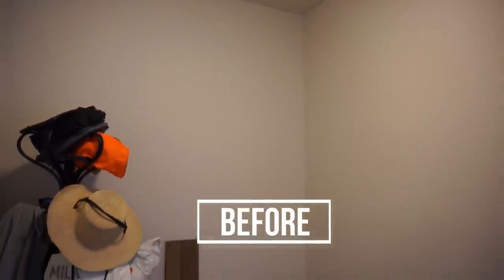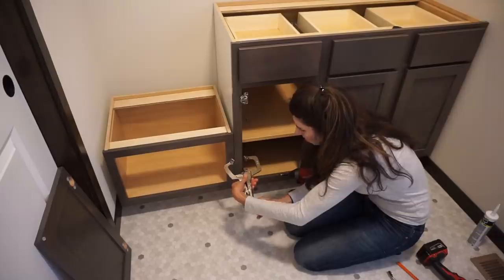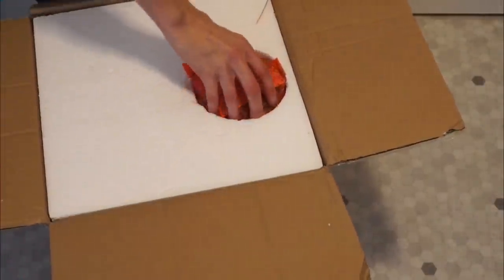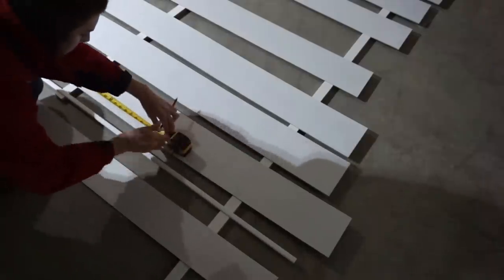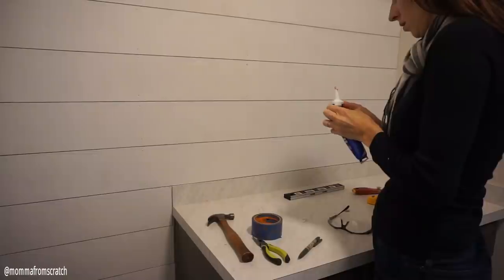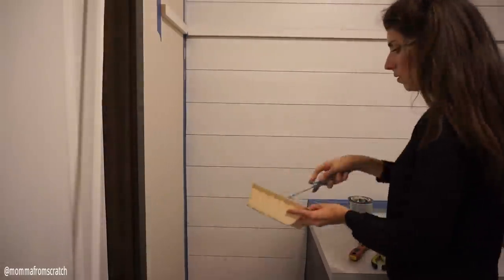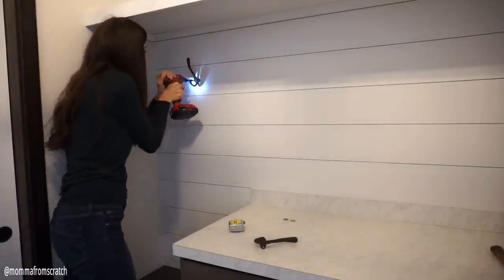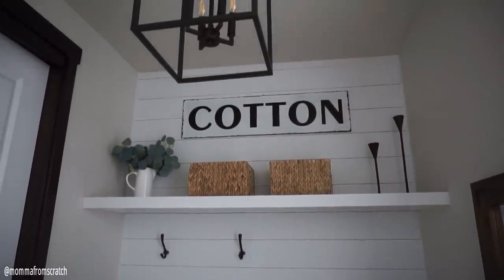EXTREME ROOM MAKEOVER | DIY Mudroom Makeover | DIY Shiplap Wall | Basic to Aesthetic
Extreme Room Makeover! I am making my junk room into a beautiful Modern Farmhouse Mudroom all thanks to Lamps Plus They have so many beautiful items to make your home complete. Hope you enjoy this DIY Room Makeover on a budget! EXTREME ROOM MAKEOVER/TRANSFORMATION! boring to aesthetic!

Light Fixture
Nail Gun
Shiplap wood
Air compressor
Shelf 1x16x8ft

Paint wall color - Benjamin Moore City Loft.

Waffle Maker
*Living Room
Side Chair
My Rug
Fiddle leaf tree
*Bedroom
Duvet Cover
Our Mattress

*Dining Room
New Dining Table
Old Dinning Table
Arched Mirror
Globe Crystal Chandelier